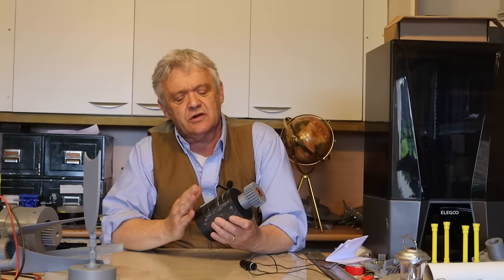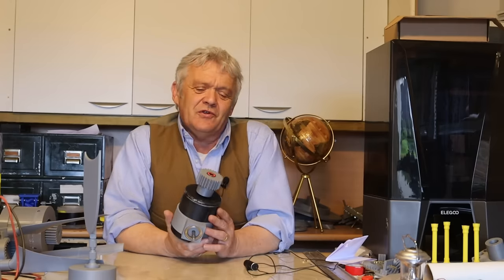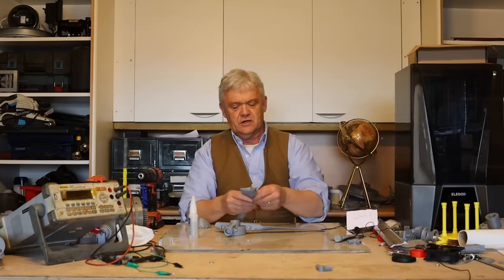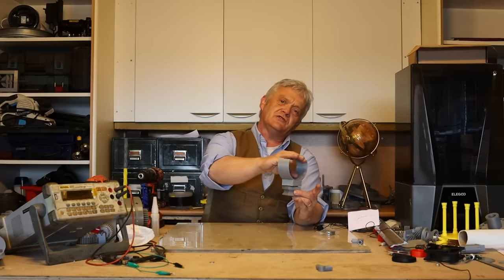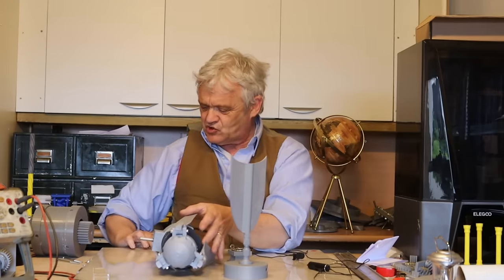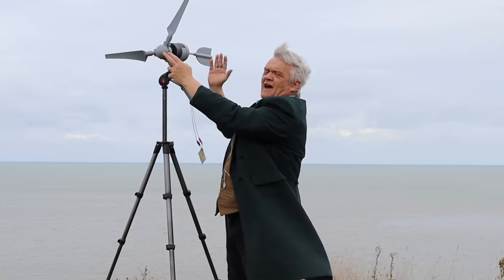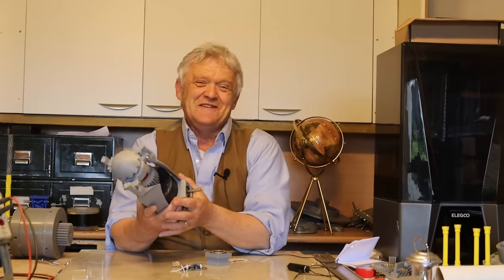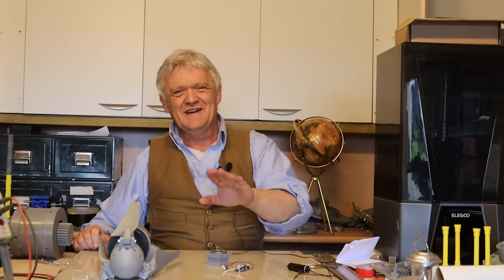2012 Awesome Portable Wind Turbine